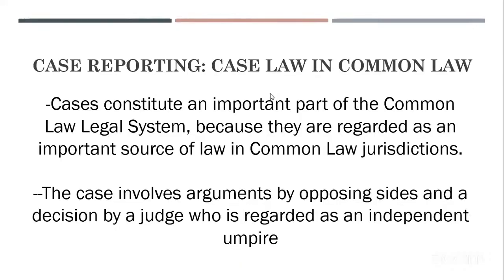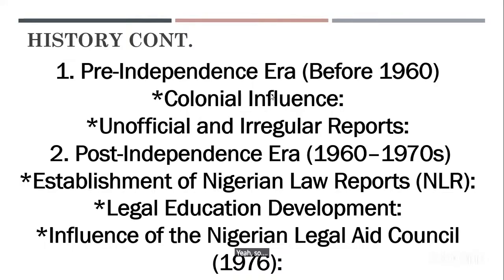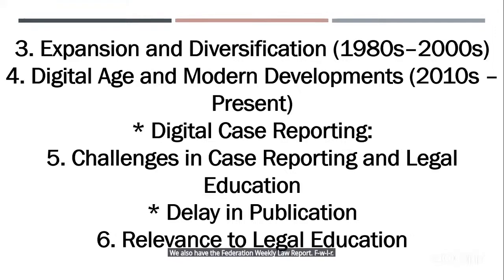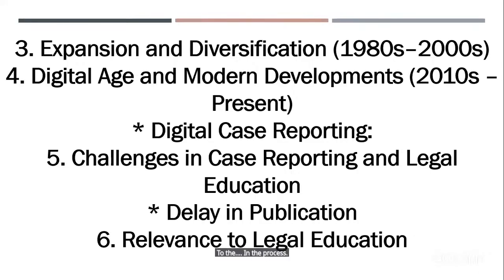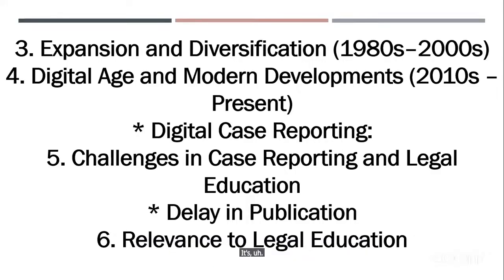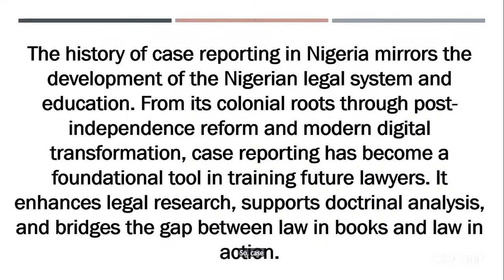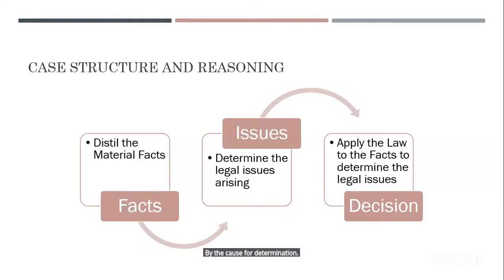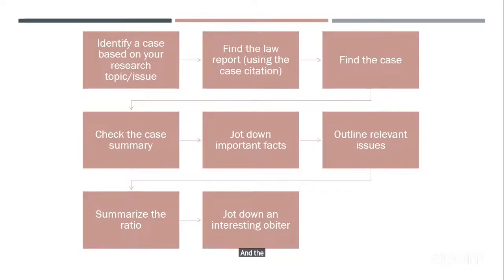LEGAL METHODS II (WEDNESDAYS) 24-25